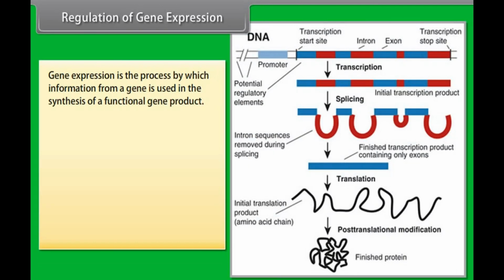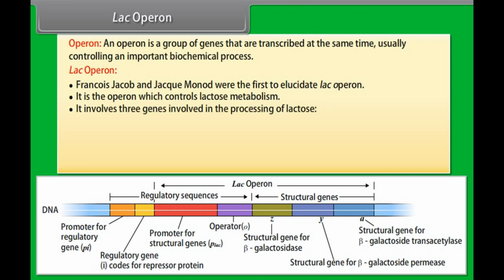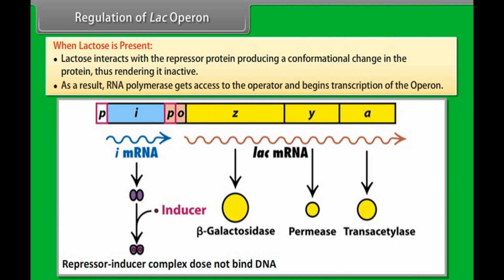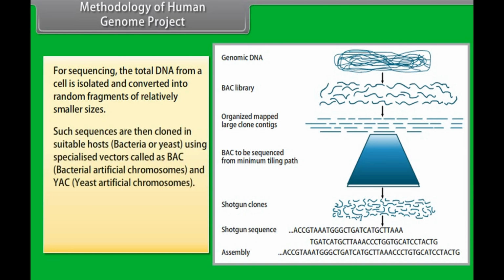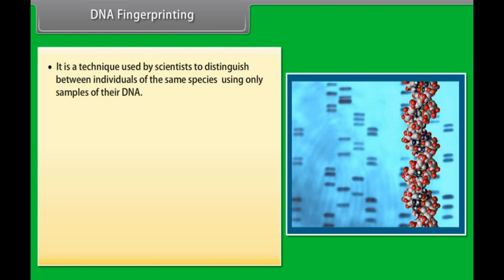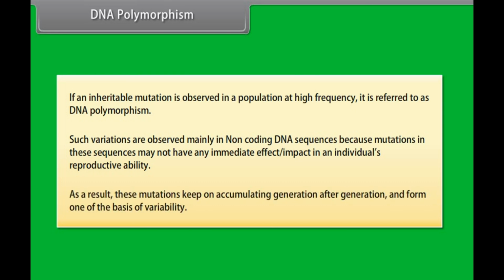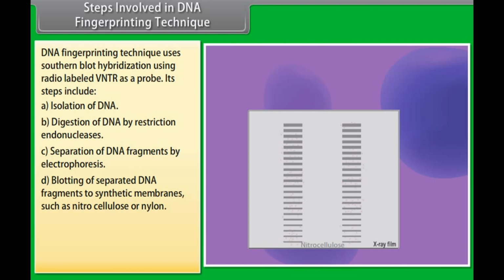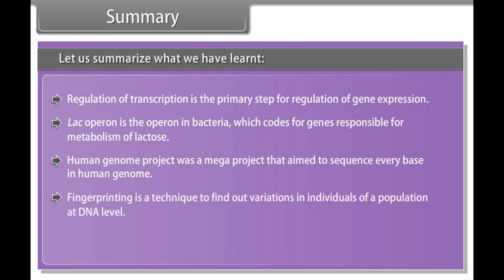C12-Bio- Chapter 06 Molecular Basis Of Inheritance III